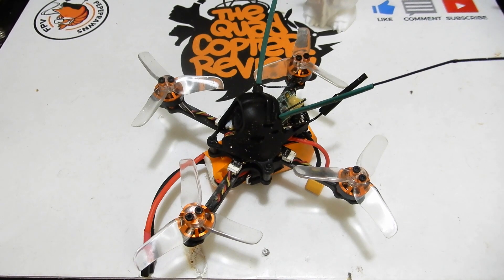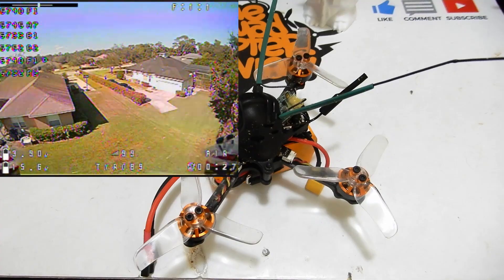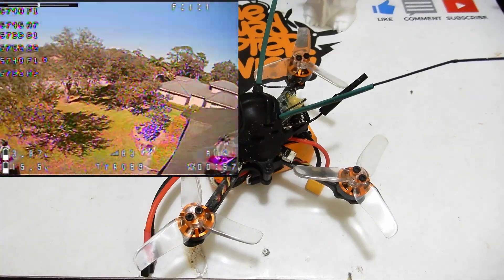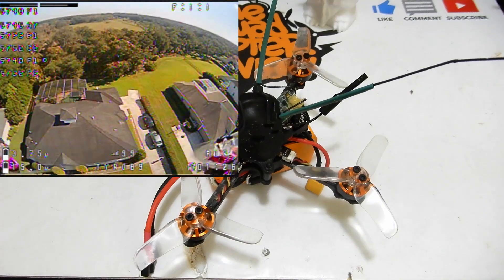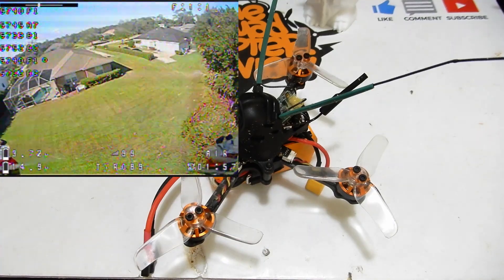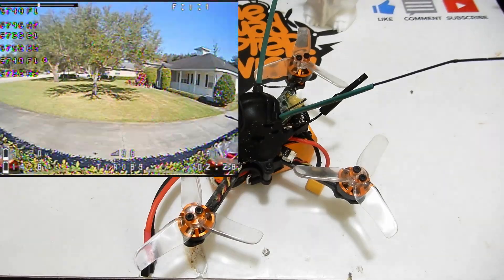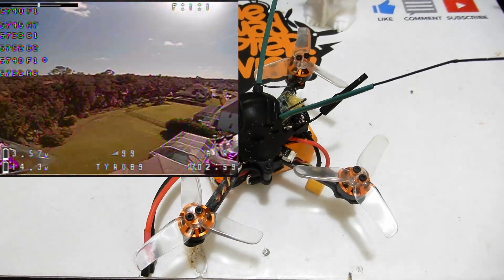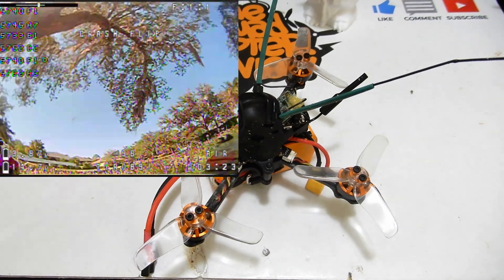Eachine Tyro89 | Part 2 - Test Flights & Final Impressions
Click SHOW MORE to see other links mentioned in this video.
Links mentioned in this Video:
Smoke Stoppers
XT60 & 30 AIO R/C Deal codes
code: Drones6
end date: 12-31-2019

code: Parts8
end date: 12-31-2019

Today we're taking a look at the Eachine Tyro89 DIY Kit. I hope this Build Guide was useful. This will be a great Christmas Present Drone or Beginner Drone kit. Definitely a cheap fpv starter drone.
Now the specs.
115mm Racing Frame Kit

Drone Wheelbae: 115mm

Arm Plate Thickness: 3mm

Material: 3K Carbon Fiber

Max. Prop Support: 2.5 Inch

Motor Mount Hole: 9mm

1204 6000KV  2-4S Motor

KV: 6000KV

Lipo cell: 2-4S

Weight: 6.2g

Maximum power: 148W

Configu-ration: 9N/12P

Shaft Diameter: 1.5mm

Motor Stator Diameter: 12mm

Motor Stator Thickness: 4mm

Mounting holes distance: 9*9mm

Mounting holes: φM2

20A BLHeli_S 2-4S 4in1 ESC

Burst current: 23A (3S)

BEC output: NO

Input voltage: 2-4S

Main control chip: EFM8BB21F16G

Firmware upgrade: Supports Dshot150-600/Multishot/Oneshot/PWM

MOS: 3X3

Mounting Hole:20x20mm

F411 OSD Flight Controller

Main Chip: STM32F411

IMU: MPU6000 6-AIX Sensor

Integrated with OSD

BEC: 5V 2A

Firmware: MATEK

Support DSMX/ IBUS/ SBUS Receiver UAR Share: UART1-RX

Mounting Hole: 20x20mm, M2

Weight: 3.3g

- Plugs connector / Soldering Pads are Optional for all connector Port

Caddx Turbo Eos2 1200TVL Camera

FOV: 160°

DNR: 2DNR

WDR: D-WDR

Lens: 2.1mm

TV System: NSTC

Latency: min 3ms

Resolution: 1200TVL

Illumination: 0.005LUX

Schutter: Rolling Schutter

Power Input: 3.3V-9V

Image Sensor: 1/3 inch COMS

Aspect Ration:  4:3

Dimension: 14 * 14 * 16mm

5.8G 48CH 25mW FPV Transmitter

Transmitting power: 25mW

Channel: 48CH

Input voltage: 2.9V~5.5V

Size: 15x14mm

- Onboard mini Antenna

- Support SmartAudio

2540 3-Blade Propeller

Mounting hole: 1.5mm

Color: Transparent White

Quantity: 4 CW & 4 CCW

Weight: 2.2g/ Pair

Recommend Lipo Battery ( NOT Included)  4S 350-450mAh Lipo Battery